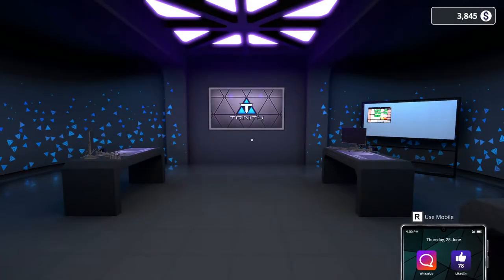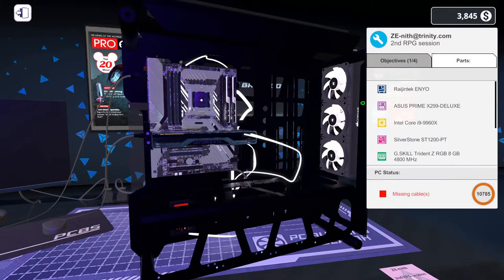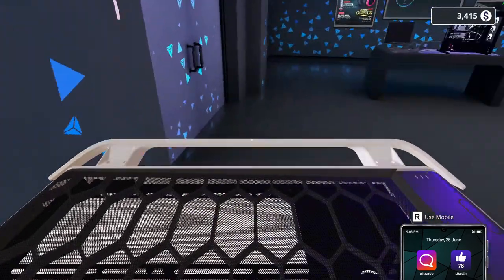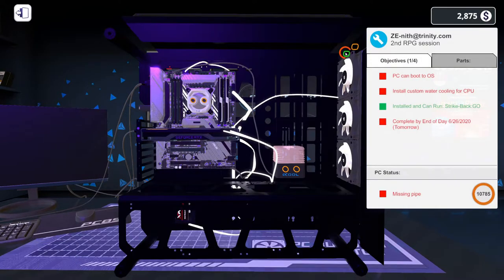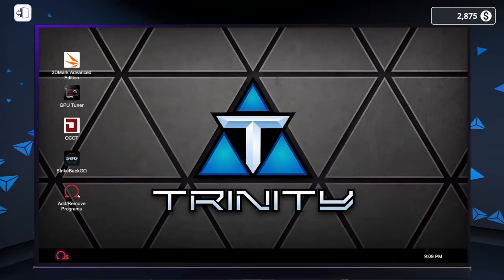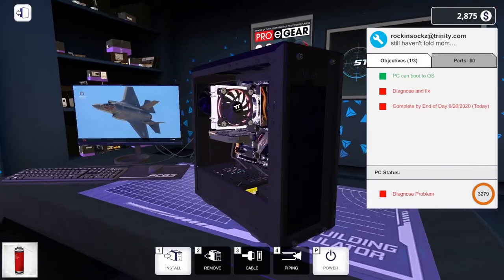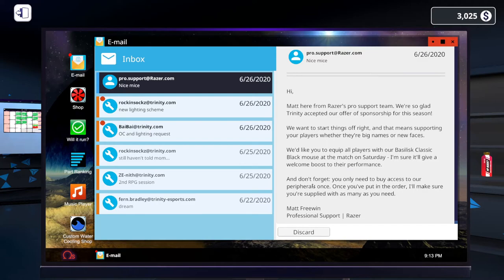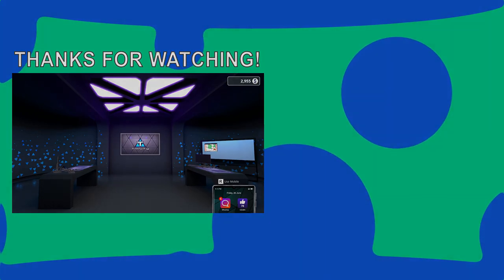What’s This Basement PC Been USED FOR??? - PC Building Simulator Esports Expansion Ep. 24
SimTheWorld playing some more PC Building Simulator Esports Expansion!!!

Last episode we juggled PC changes for our esports team… mostly cosmetic. This episode stars off with more of the same. However in addition to changing cables and running a new custom water loop, we also get to diagnose and older PC. One of our teammate’s family had a PC hiding away in the basement and we MUST find our what’s wrong. Please join us as we inch our way closer to the weekend tournament!